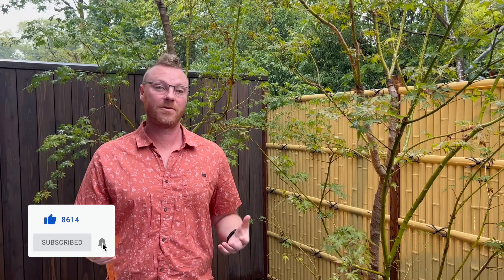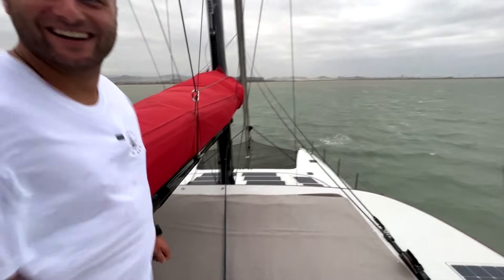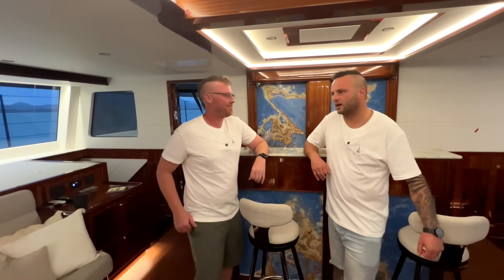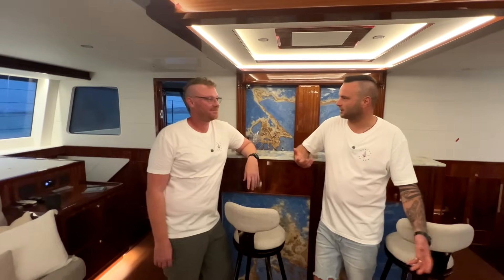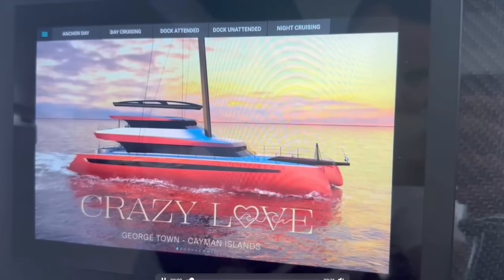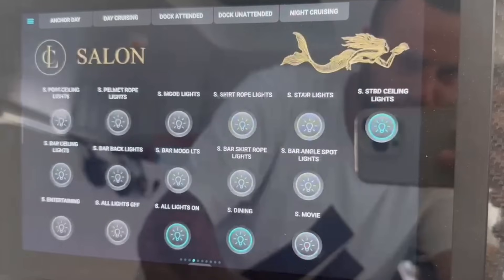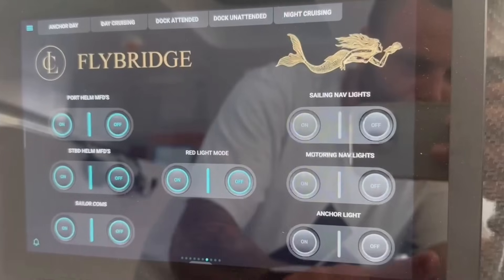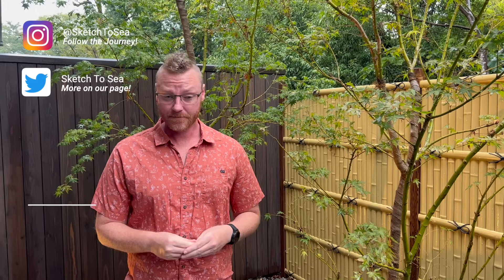Sketch To Sea: Power Management and CZone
In this video I continue the discussion with Chris about the solar panel setup of the vessel, why we should or should not automate our energy systems, and then take you on a tour of how we have initially set up the iPads in the guest rooms to manage the lighting onboard.